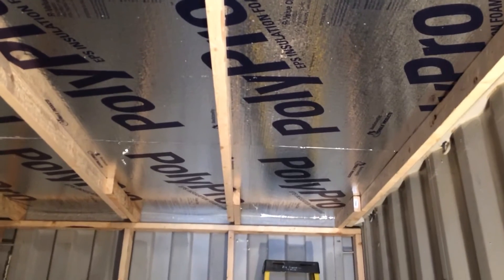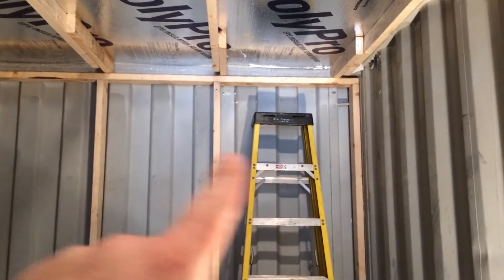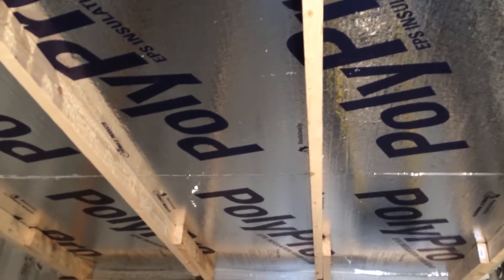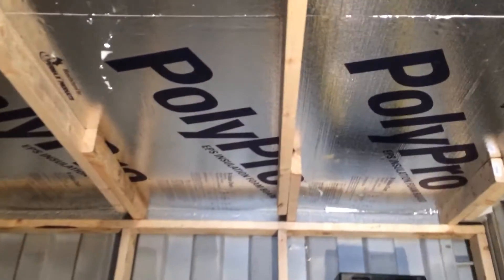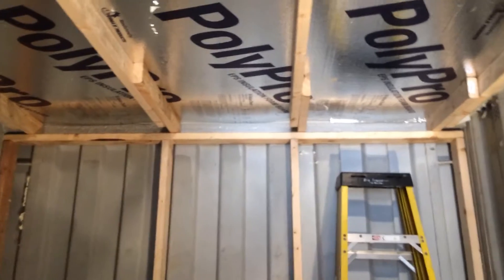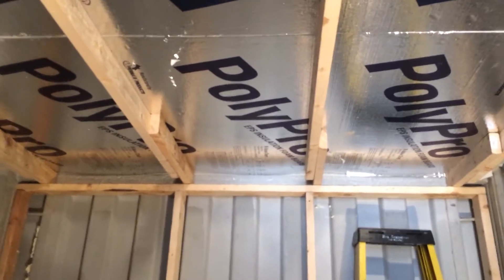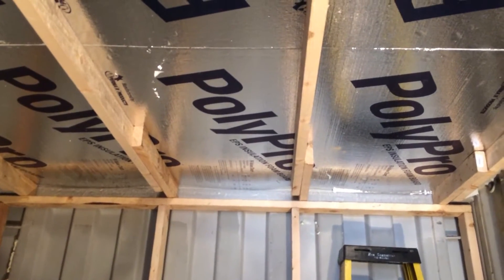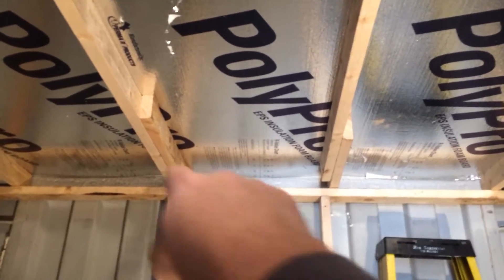How to Insulate a Shipping Container Ceiling Part II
I still think spray foam is the best way to insulate a shipping container, but I am still to broke to do it right, or even attempt a DIY solution.

However using closed cell sheets is a decent alternative, and much better than any other ideas I can find online.

After measuring and seeing that the depth of the corrugated channels in my roof were 3/4 inch deep (where not bent) I bought some 4x8 sheets of 3/4 inch closed cell foam with a aluminum vapor barrier on one side.

In part one of how to insulate a shipping container, we cut and glued in the strips to level out the roof corrugations.

In this video we show how we put up the roof.

The original slats were glued in using construction adhesive, and some of them wanted to fall, so because of the condensation and possible flexing, I did not want to rely on glue alone.

What I did was build a wall along the back of the box that was 3/4 plus the width of a 2x4 (roughly 3.5 inches) from the top of the roof.  This would allow a 2x4 joist and a sheet of foam to rest tightly against the wall.

I then cut joists that would span from the top of the wall in the back of the box to the divider wall we framed in earlier.  I had to notch that 2x4 so it could sit against the stud wall and allow for the 3x4 inch sheet. (the video will show this)

Once the joists were cut we balanced them up on the walls.  I put the two nearest the box sides close to where they were to rest, and the middle joists I spread apart because the foiam would have to bend toward the middle so I could wedge it up and around (Again, the end of the video will show this).

Once the joists were close to being in place, I spray foamed the gaps around my foam slats, put construction adhesive on the large sheets of foam (first cut to size) and them starting from the back, wedged them in place.

Once the first foam sheet was in place We rotated the 2x4 to lock the sheet up against the roof of the container.

The next sheet went in and was made to but up against the first and a temporary support was used to hold the two sheets up tightly against the roof without the support of any of the joists.

After the third and last sheet was placed, the 4 joists were forced up and held tightly in position as they were nailed in place.

Now the foam sheets are held by glue, expanding spray foam, and 4 2x4 joist edged into place.

Now I have to frame the side walls and figure out how I am going to use the foam sheet to insulate the shipping container walls, because the sides are not as square as the roof.

I am not done, but you can get an idea about how I Insulate a Shipping Container.